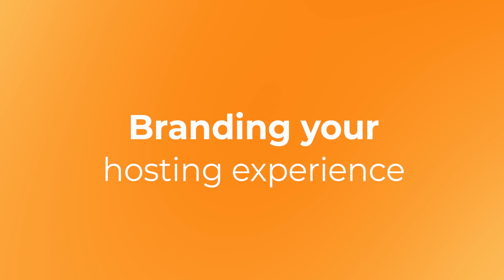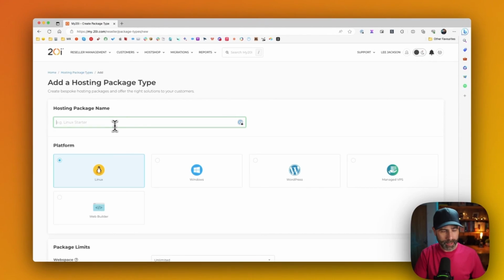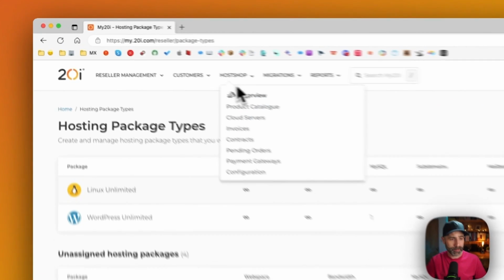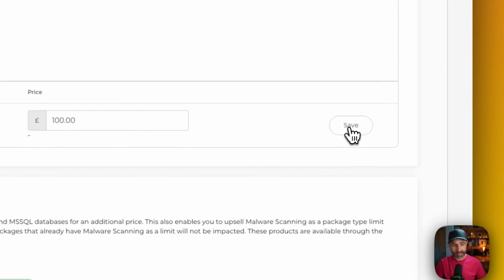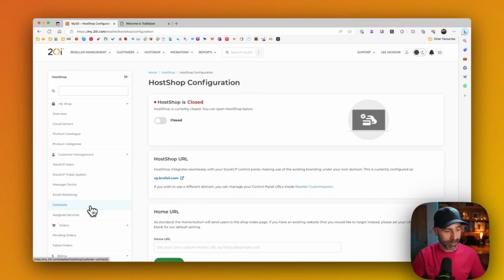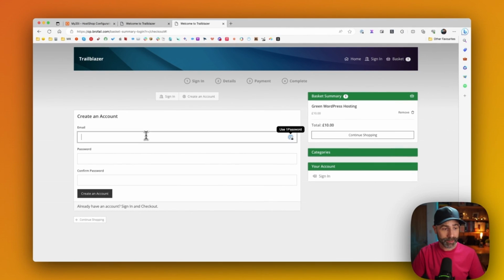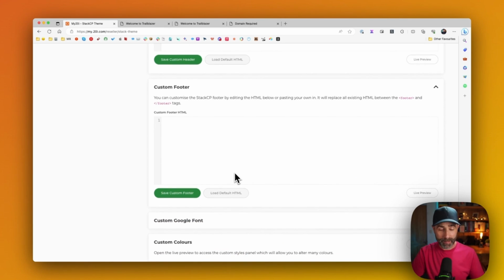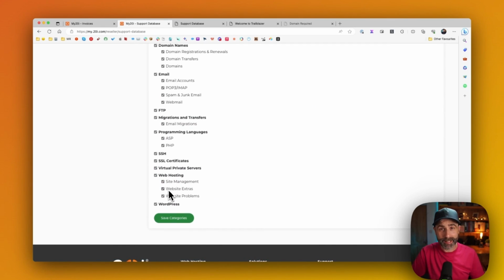How To Start a Reseller Hosting Business (Tutorial with 20i)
Follow our reseller hosting tutorial to learn how to get set up as a hosting reseller. From there, you can start earning recurring revenue without having to manage complex server infrastructure.

This video will show you:
► Who should set up a reseller hosting business
► How to create bespoke hosting plans
► How to white label the 20i platform for your brand
► How to easily modify your host shop
► How to provide hassle free support to your customers

Navigating the My20i and Host Shop platforms is simple, with little technical knowledge required. Plans can be created, and apps added with just a few clicks.

Want to know more? Read some of the most frequently asked Reseller Hosting questions

CHAPTERS
0:00 Introduction to Reseller Hosting
0:53 Who is Reseller Hosting perfect for?
1:47 Choosing the right Reseller Hosting plan
2:57 Selling hosting add-ons
3:29 Branding your hosting experience
4:19 Creating hosting plans
5:52 Assigning a plan
7:17 Plan creation strategy
7:58 Customising the website
11:19 Supporting your clients
12:06 Start reselling with 20i

Developers, designers, agencies, freelancers, experienced or starting out, they are all here... and you should be too. This is the first web hosting platform you'll love, and the last one you'll ever need.

 Join 1M+ agencies, freelancers & side-hustlers for unmatched speed, reliability and 24x7 expert support.

📺 We hope you enjoyed this video, make sure you subscribe to our channel for future videos and leave a comment if there are any topics you’d like to see us cover.